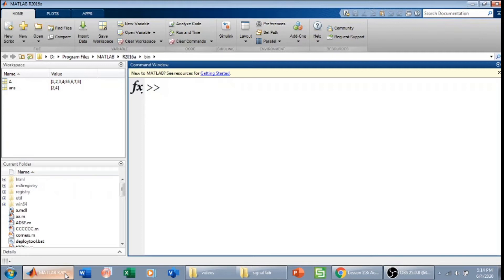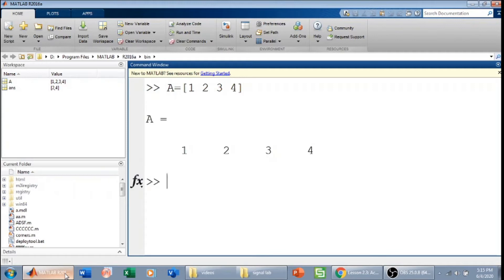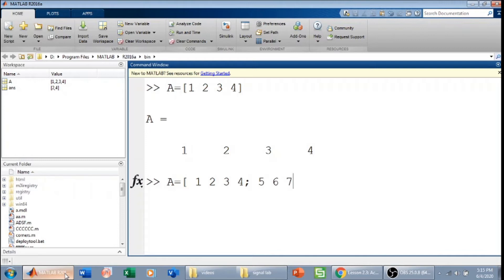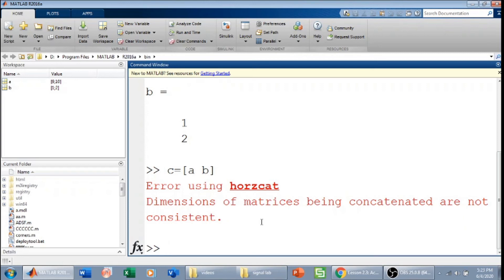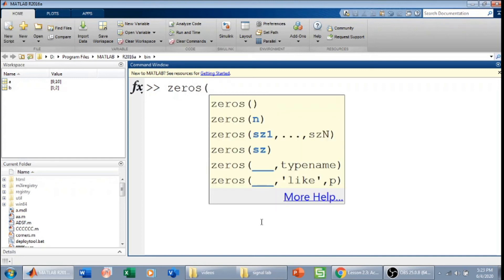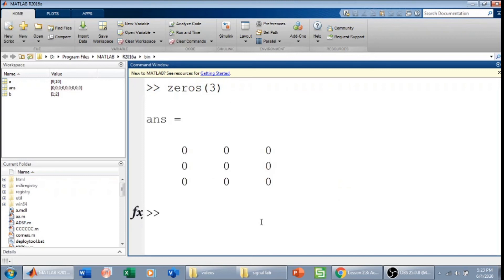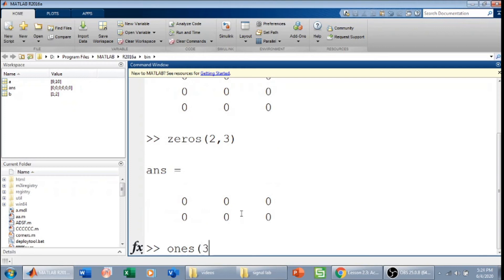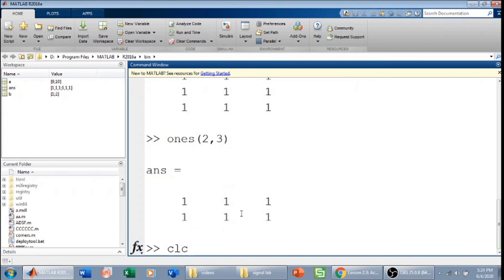MATLAB Tutorial for Beginners|MATLAB Basics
MATLAB  tutorial for beginners- Learn matlab basics in this tutorial

Matrices Basics in MATLAB
0:00-1:15 Defining Matrices
1:16-1:48 Accessing Elements in Matrices
1:49-2:25  Overriding Elements in Matrices
2:26- 2:46  size command
2:47- 4:00  Row and column Vectors
4:00-  6:17   Colon Operator
6:18-  8:55   Concatenation of matrices
8:56- 9:54    Built-In Matrices
9:55  end keyword